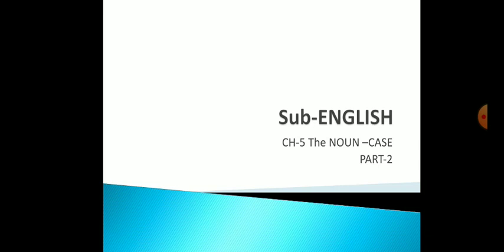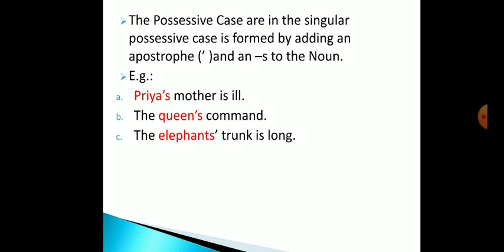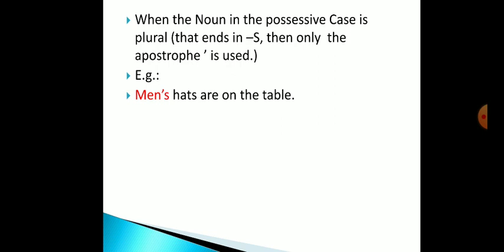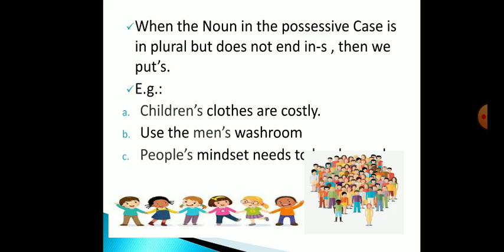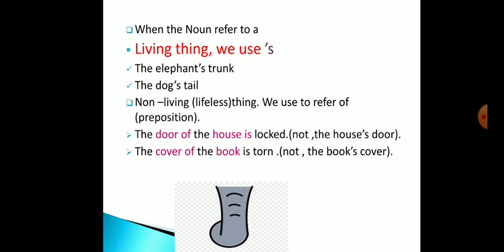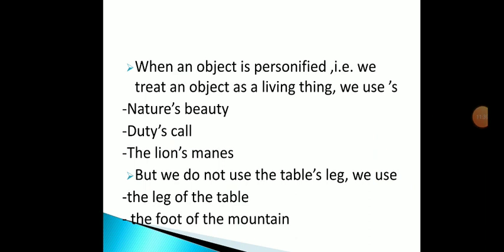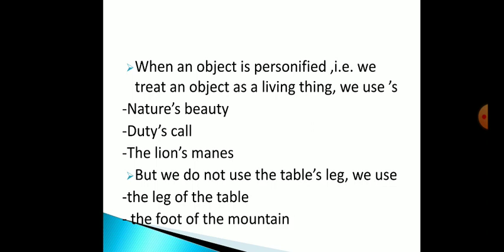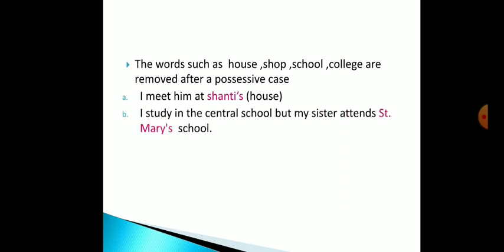Sub-English chap 5 The Noun casePart-2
Explanationof the chapter